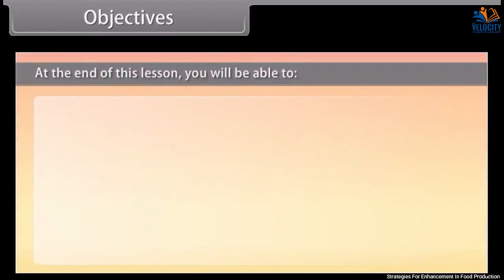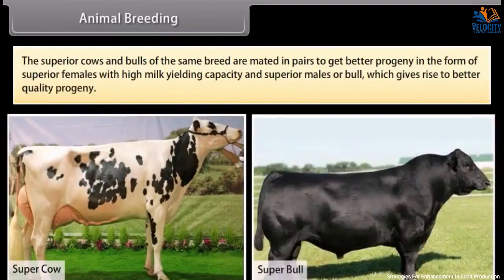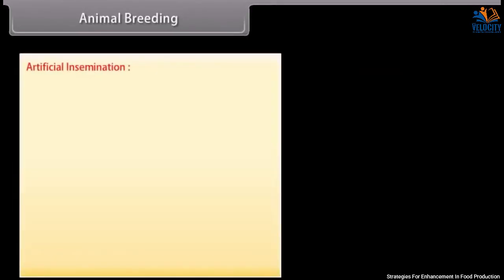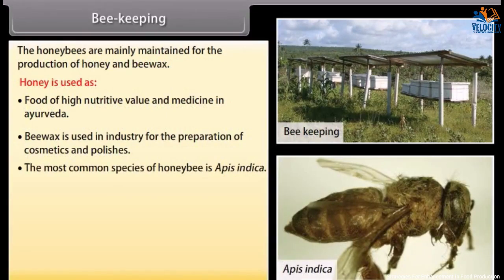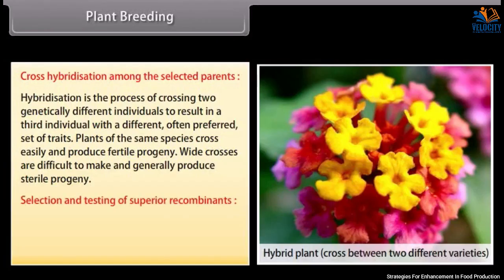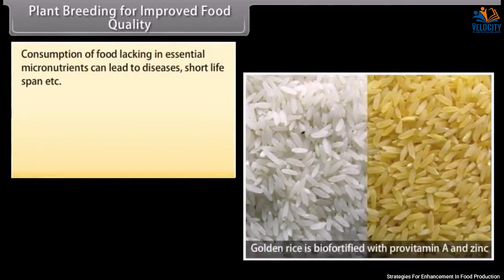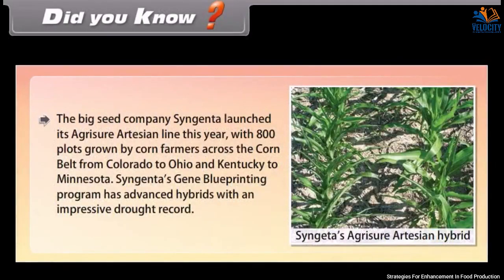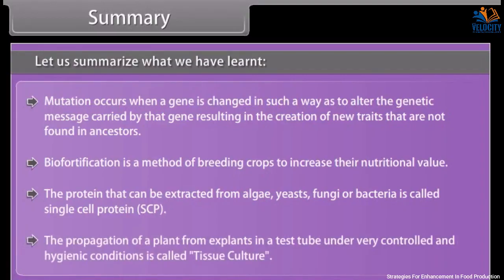Strategies For Enhancement In Food Production | Class 12 | Biology | NCERT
In this video, we will study Strategies for Enhancement in Food Production | Class 12 | Biology | NCERT in a simple, clear, and exam-focused manner. 🌾📘

This chapter explains the scientific methods used to increase food production and improve the quality of plants and animals used in agriculture. You will learn about:

Plant breeding for disease resistance, quality & yield 🌱

Animal husbandry: dairy, poultry & fishery management 🐄🐓🐟

Bee keeping (apiculture) & its economic importance 🍯

Single-cell proteins & tissue culture 🔬

Modern techniques to enhance food production

This video is extremely helpful for Class 12 students, NEET aspirants, and students preparing for CUET & other competitive exams.

📚 Chapter: Strategies for Enhancement in Food Production
📘 Subject: Biology | Class 12 | NCERT
🎯 Useful for: Board Exams | NEET | CUET | Competitive Exams